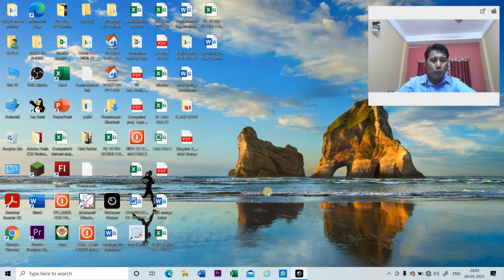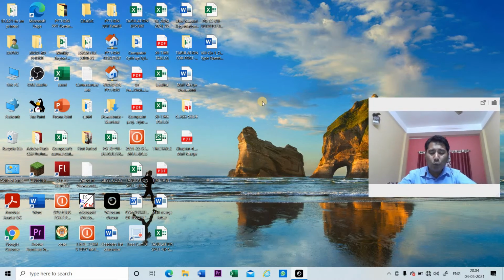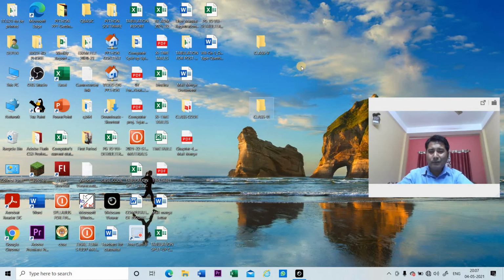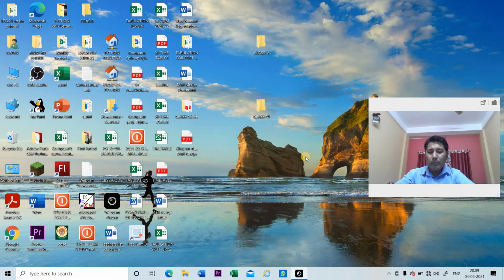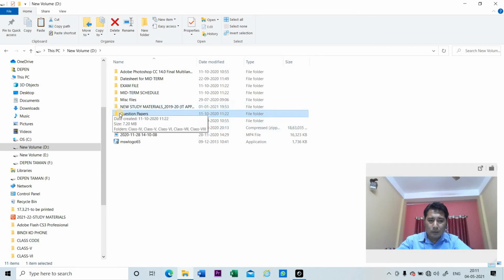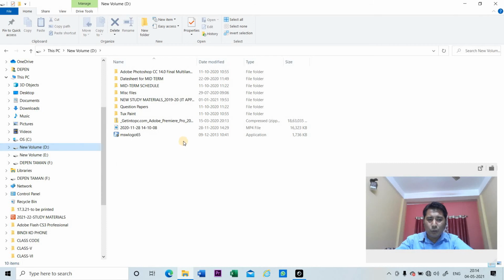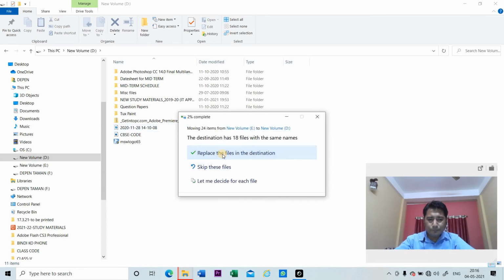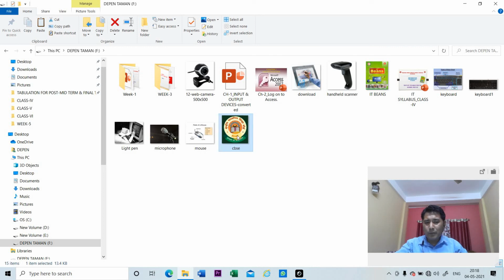V: Ch-3_Managing Files & Folders-PART 1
Creating Folder, Copying & Moving Folders in different locations.